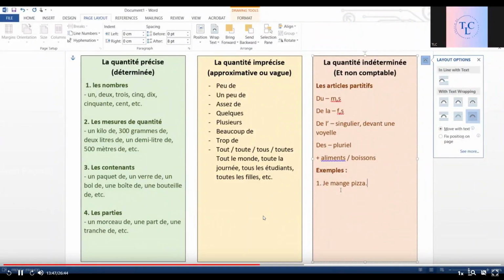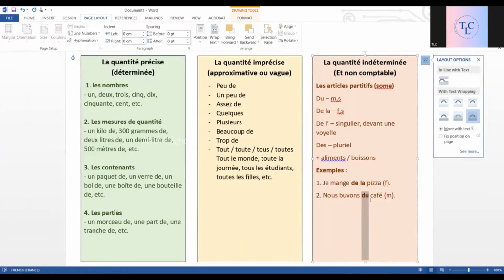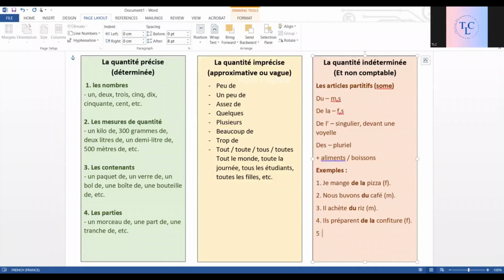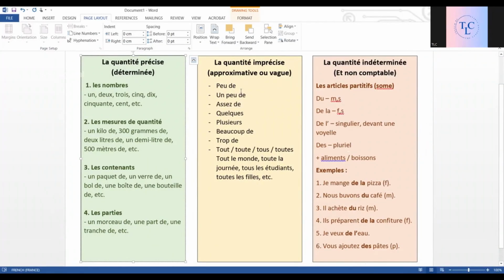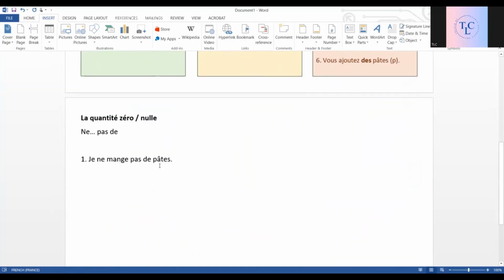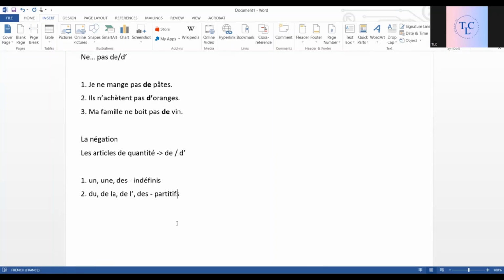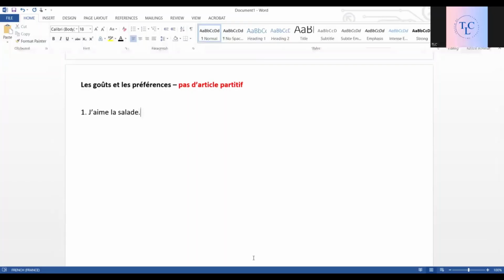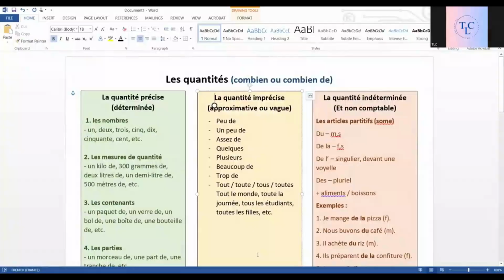W5 L9 Les quantités et les articles partitifs (2)